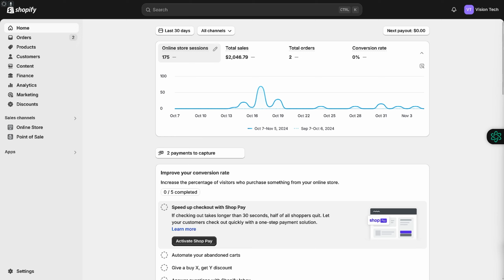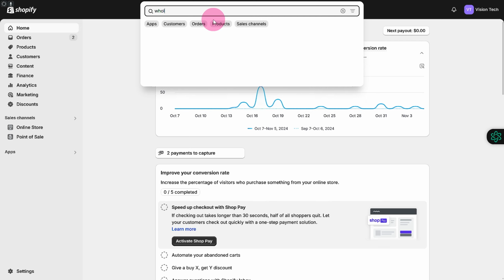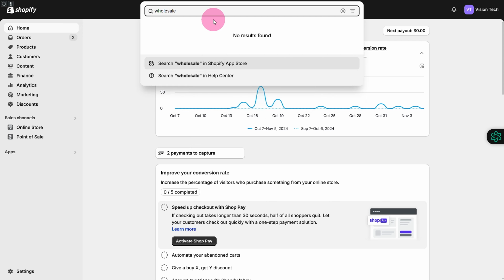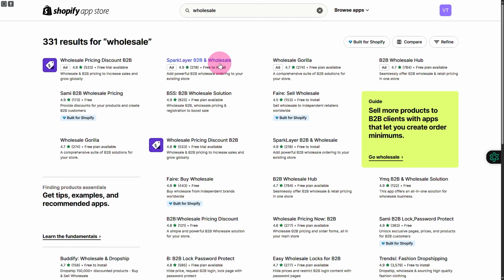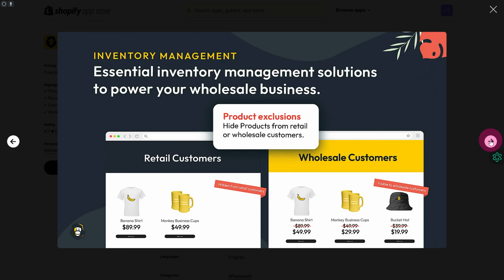How to Set Up Shopify for Wholesale